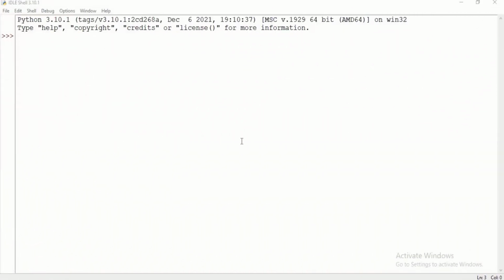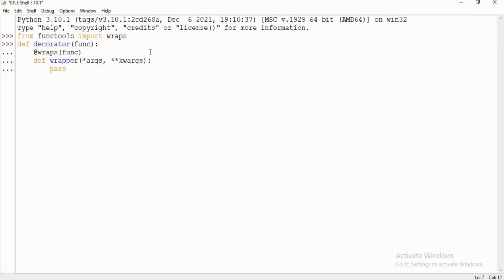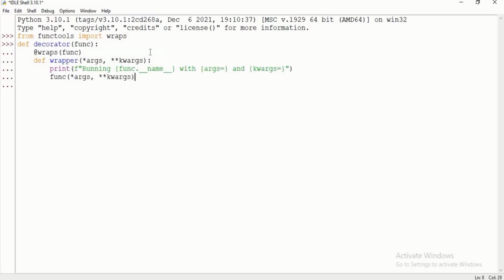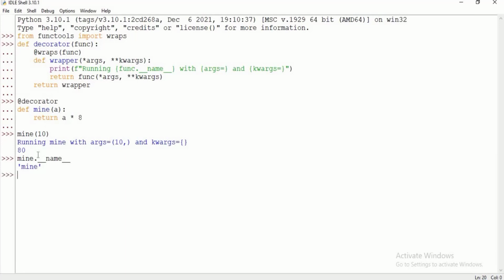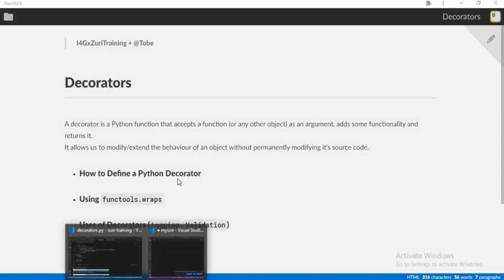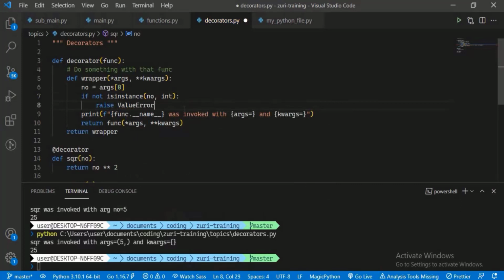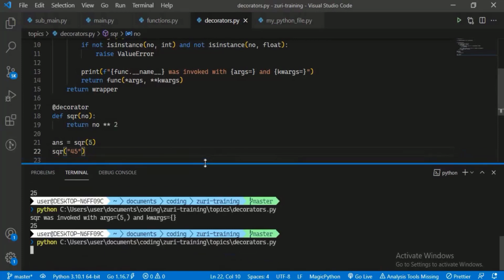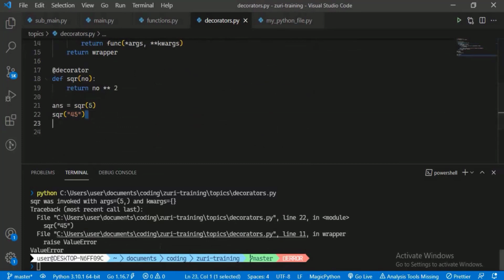Python Decorators II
This tutorial explains Python decorators and their uses.